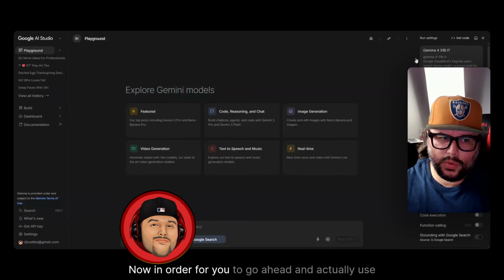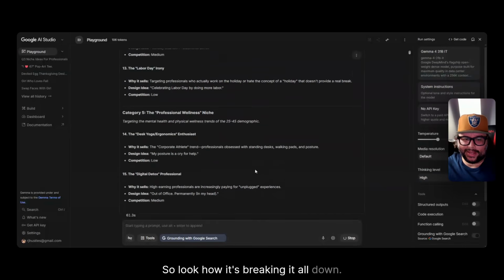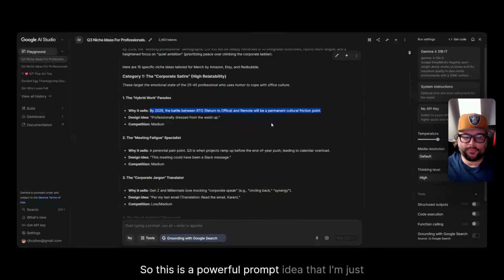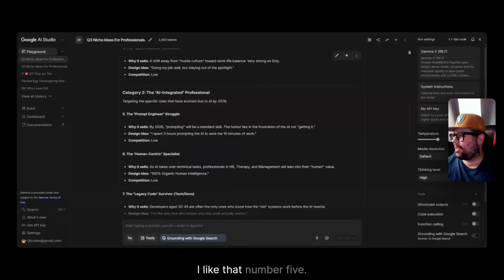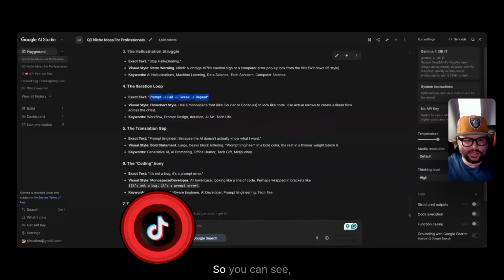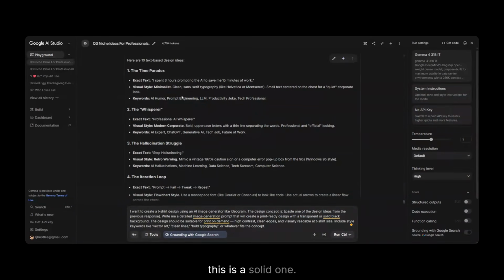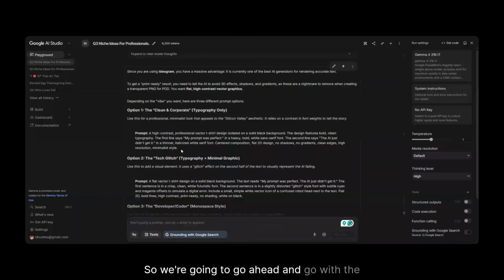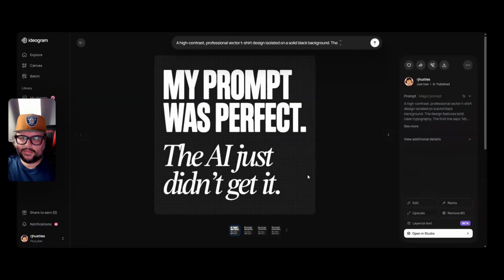How to Use Google Gemma 4 for FREE Print On Demand Research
Google just released a brand new free AI model called Gemma 4 inside Google AI
Studio — and it's one of the most powerful free niche research tools for print
on demand sellers right now. In this video I'm showing you a full step-by-step
three-prompt process to find low competition niche ideas, generate text-based
t-shirt design concepts with long-tail keywords, and create a print-ready design
using Ideogram AI — all completely free.

Whether you're selling on Amazon Merch on Demand, Etsy, Redbubble, or your own
POD store, this free AI research workflow will help you find trending niche ideas
and create unique designs faster than any paid tool on the market in 2026.

🔥 Three prompts. One free AI tool. A complete POD research workflow from
niche idea all the way to a finished design — completely free.

📌 WHAT WE COVER IN THIS VIDEO:
00:00 – Intro: Why Google Gemma 4 Is a Game Changer for POD
01:00 – How to Access Gemma 4 Inside Google AI Studio (Free)
02:15 – Prompt #1: Generate 15 Low Competition Niche Ideas for Q3 2026
05:00 – How to Pick the Right Niche From the Results
06:30 – Prompt #2: Generate Text-Based T-Shirt Design Ideas + Keywords
09:00 – Breaking Down the Best Design Concepts From the Output
10:30 – Prompt #3: Generate a Print-Ready Image Prompt for Ideogram AI
12:00 – Creating the Design Live Inside Ideogram AI
13:30 – Removing the Background & Upscaling the Final Design
14:30 – Final Thoughts + Full Workflow Recap

📌 PROMPTS USED IN THIS VIDEO → Pinned in comments below

🔐 TOP RESEARCH DESIGN VAULT – 1,800+ Low Competition Niches
Get weekly niche research, keywords, design angles + AI prompt ideas
done for you every single week.

🛠️ FREE TOOLS USED IN THIS VIDEO:
- Google AI Studio (Gemma 4 — Free) → studio.google.com

tutorials, and low competition POD design ideas to help grow your Amazon
Merch, Etsy, and Redbubble business in 2026.

uploading any design. AI-generated niche ideas are a starting point —
always verify demand before uploading.